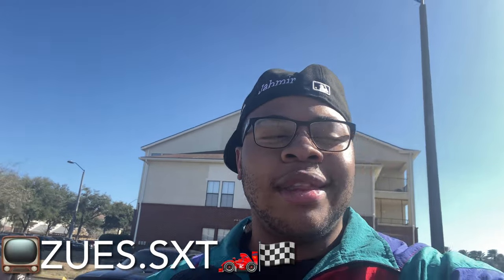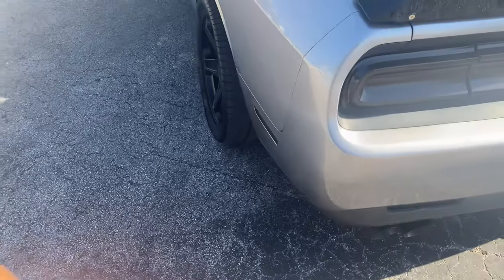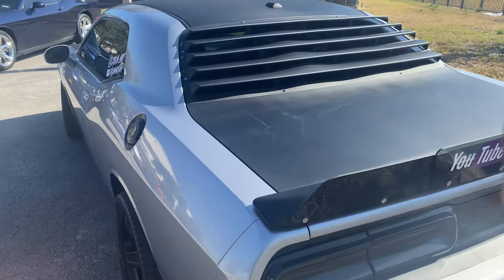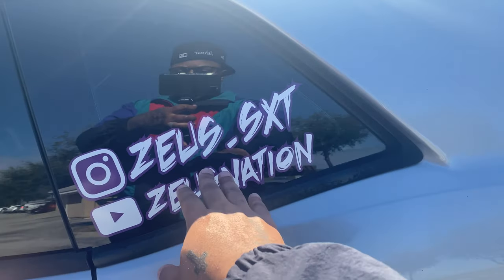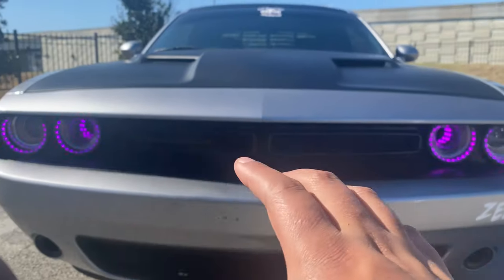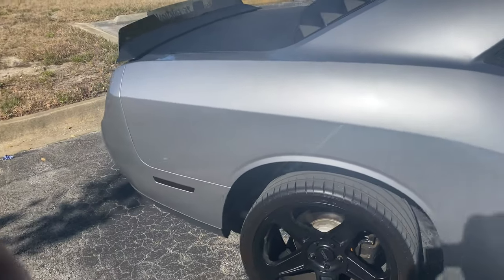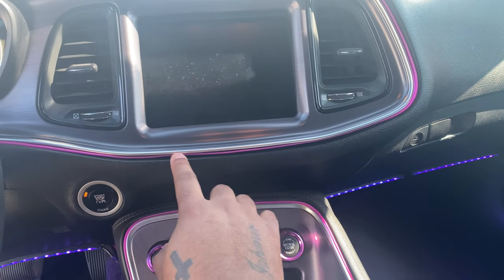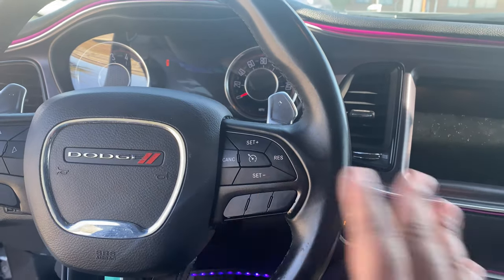BEST MODS FOR A CHALLENGER *ANY TRIM*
OPT7-OPT7 Aura 4pc LED Lighting Kit for Grille | 12" Multi-Color Strips w/SoundSync - Dimmer, Fade, Strobe, Sound-Activated - Waterproof Peel'n'Stick Front Grill Valence

Climate control accessorie-Voodonala Air Conditioner Switch CD Button Knob for Dodge Challenger Charger Chrysler 300 300s 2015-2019, for RAM 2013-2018 (Aluminum Alloy Purple)